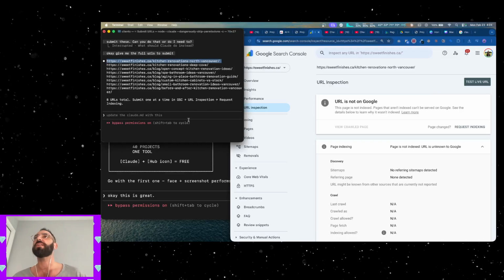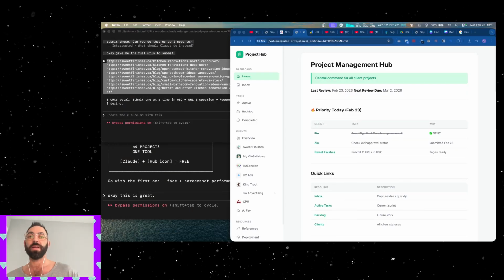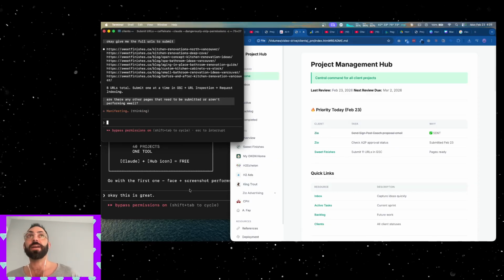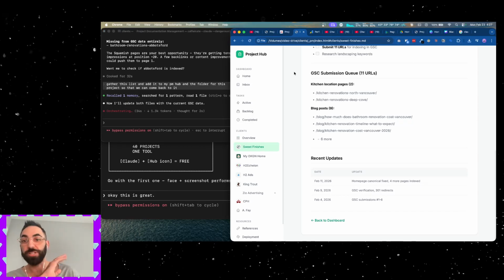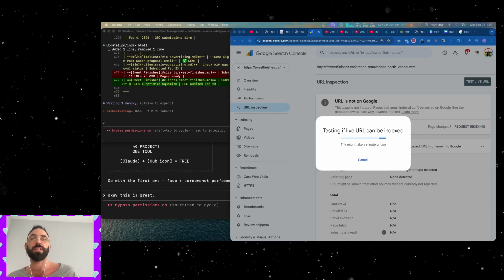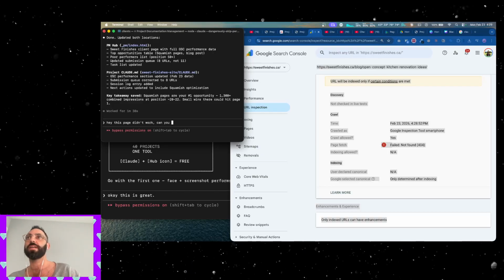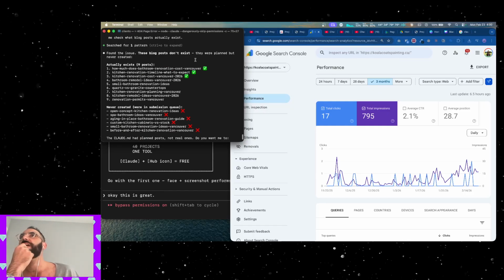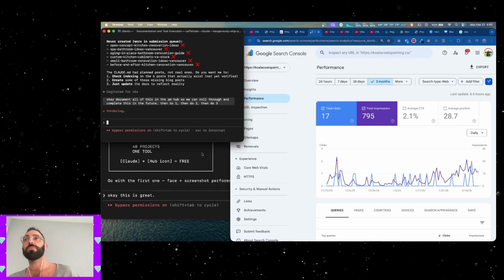I Connected Google Search Console to Claude Code Project Manager (Game Changer)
Stop manually checking your rankings. In this video, I’m showing you how I connected the Google Search Console API directly to my Claude Code Project Manager setup. This is a absolute game changer for anyone building with AI who wants real-time SEO data driving their development and content decisions.

We’re moving past "chatting" with AI and moving into autonomous SEO workflows. By giving Claude Code access to your GSC data, you can automate ranking reports, identify content gaps, and let your AI agent suggest technical fixes based on actual search performance.

What we’re covering:

How to bridge Google Search Console and Claude Code.
Setting up the project manager to track SEO health.
Automating ranking reports and "quick win" identification.
Why this workflow is the future of AI-driven SEO.
Timestamps: 0:00 - The Problem with Manual SEO Tracking 1:15 - Why Connect GSC to Claude Code? 2:45 - Prerequisites & API Access Setup 4:30 - Step-by-Step Integration Guide 7:50 - Running Your First Automated Ranking Report 10:20 - Identifying "Quick Win" Content Gaps with AI 12:45 - Autonomous SEO: The Future of Project Management 14:30 - Conclusion & Next Steps

Resources & Links:

🛠️ Get the Claude GSC Skill: NEW (FREE) Claude GSC Skill: Automated Setup & Ranking Reports (Tutorial)
📈 More SEO AI Strategies: AI + SEO Content Strategy: The 5-Step System to Build Influence & Get Sales (Not Just Views)